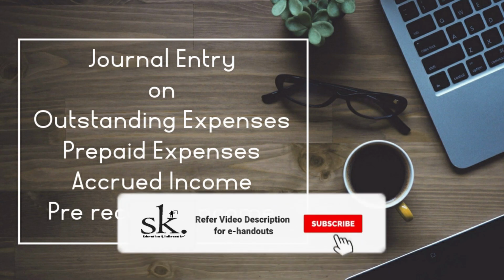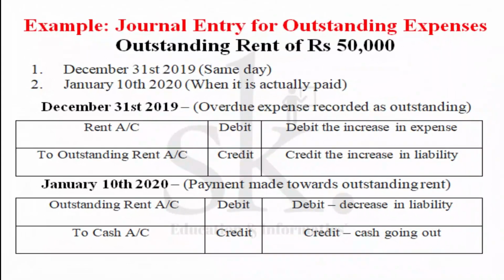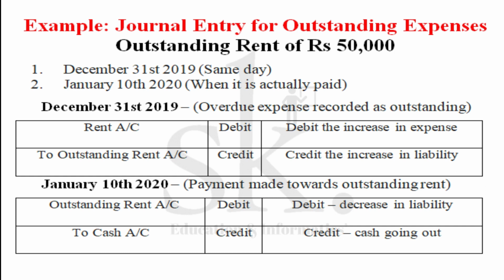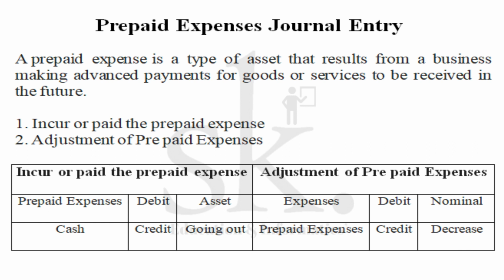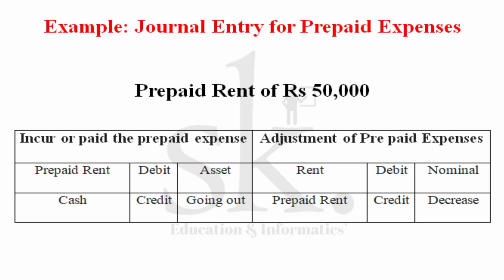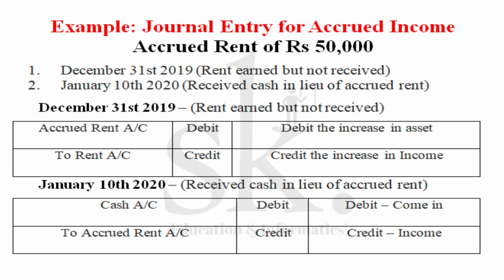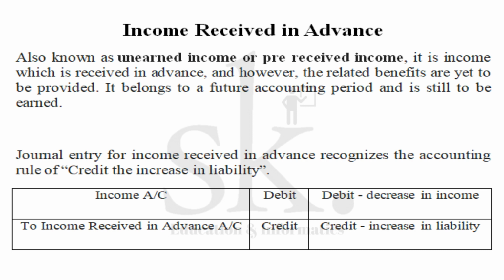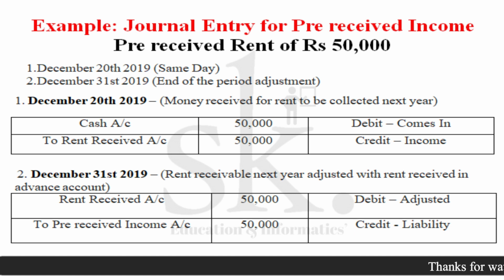Journal Entry on Outstanding | Prepaid Expenses | Accrued | Pre received Income | MAKAUT Syllabus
Video Content:
1. Journal Entry on Outstanding Expenses
2. Journal Entry on Prepaid Expenses
3. Journal Entry on Accrued Income
4. Journal Entry on Pre received Income
5. Solved Examples

Topic: Journal Entry on Outstanding Expenses | Prepaid Expenses | Accrued Income | Pre received Income

E-Materials
1.
2. Detailed notes and reading materials - (EBOOKS UPLOADED) Refer to the face book page - SK EDUINFO